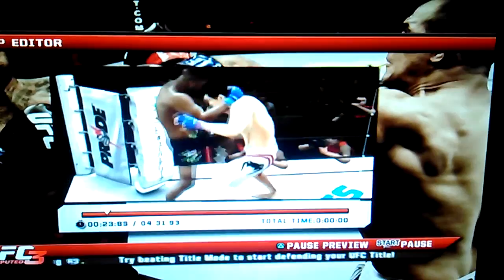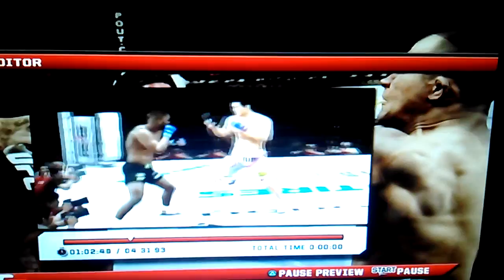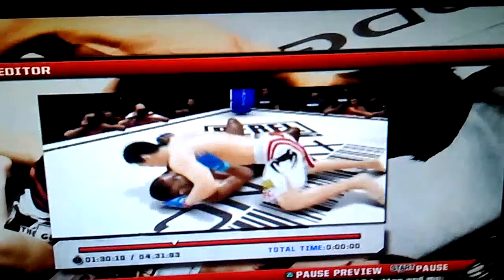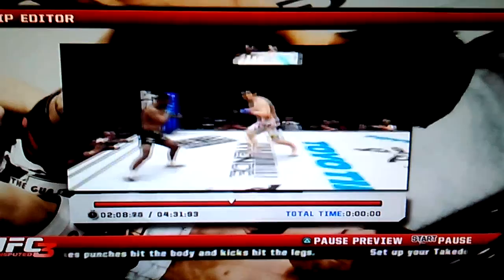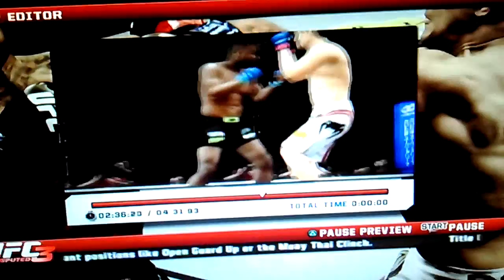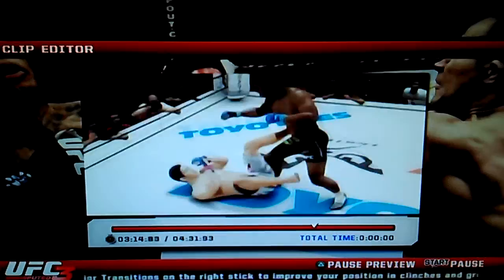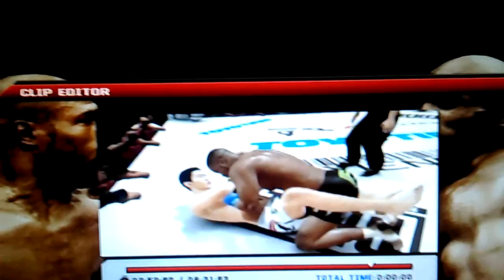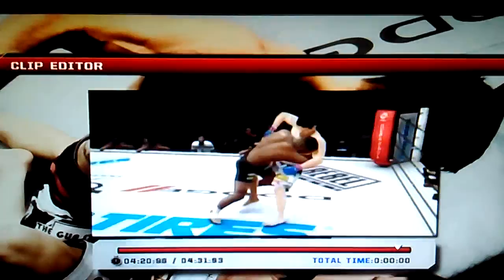UFC UNDISPUTED 3: Rashad Evans. Vs Yushin Okami 2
Man ignores his instincts on taking out another by fighting back... cool, we don't need a lecture on that.